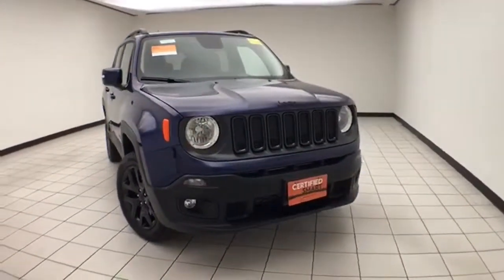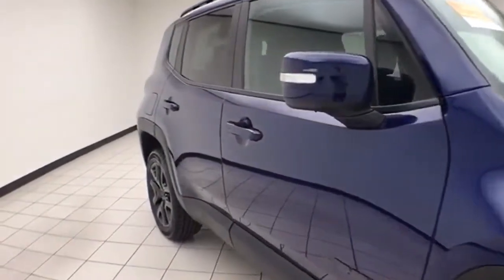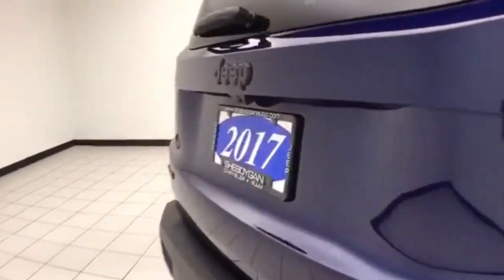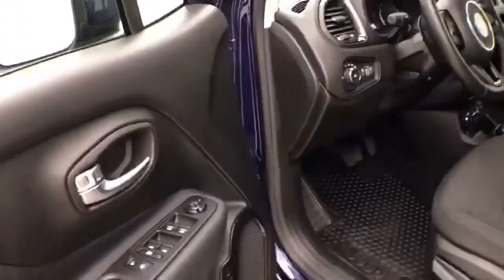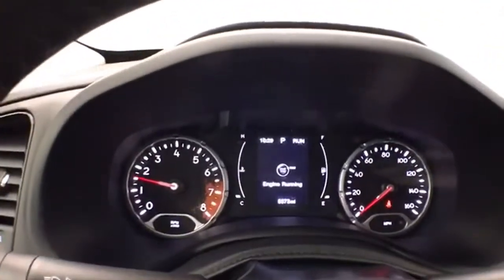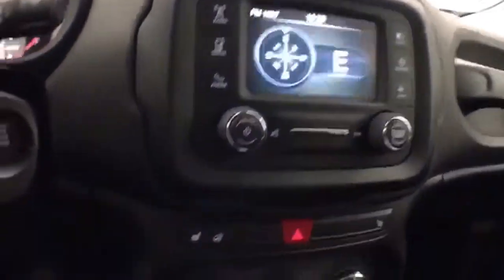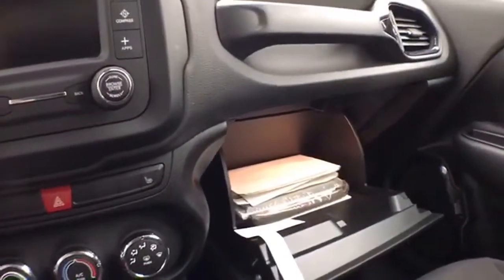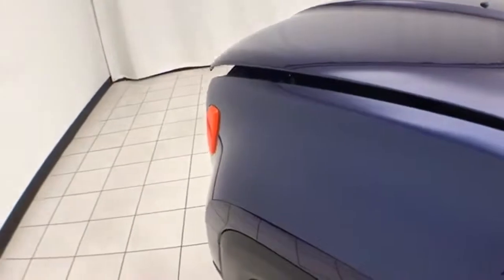Certified 2017 Jeep Renegade WISCONSIN, WI B9986A - SOLD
Year: 2017
Make: Jeep
Model: Renegade
Trim: Altitude
Engine: 4 Cyl. 2.4 L
Transmission: Automatic
Color: Jetset Blue
Interior: Black
Mileage: 5121
Stock #: B9986A
VIN: ZACCJBBB3HPG63069
Jetset Blue 2017 Jeep Renegade Latitude One Owner, Purchased New at our Dealerdhip, Local Trade, 2 Sets of Keys, 4x4, Service Loaner, Backup Camera, Sunroof/Moonroof, Bluetooth, Heated Steeringwheel, Heated Seats, Remote Start, All-Season Floor Mats, Altitude Package, Black Day Light Opening Moldings, Blind Spot & Cross Path Detection, Cold Weather Group, Deluxe Cloth High-Back Bucket Seats, Exterior Mirrors w/Supplemental Signals, Gloss Black Badging, Gloss Black Fascia Applique, Gloss Black Instrument Panel Bezels, Heated Front Seats, Heated Steering Wheel, High-Intensity Discharge Headlamps, My Sky Power/Removable Sunroof, Passive Entry Remote Start Package, Passive Entry/Keyless Go, Quick Order Package 27L Altitude, Rain Sensitive Windshield Wipers, Remote Start System, Safety & Security Group, Security Alarm, Tonneau Cover, Wheels: 18 x 8.0 Gloss Black, Windshield Wiper De-Icer. Certified. Chrysler Group Certified Pre-Owned Details: * Vehicle History * Powertrain Limited Warranty: 84 Month/100,000 Mile (whichever comes first) from original in-service date * Warranty Deductible: $100 * 125 Point Inspection * Includes First Day Rental, Car Rental Allowance, and Trip Interruption Benefits * Limited Warranty: 3 Month/3,000 Mile (whichever comes first) after new car warranty expires or from certified purchase date * Transferable Warranty * Roadside AssistanceOdometer is 15160 miles below market average! 21/29 City/Highway MPGThree dealerships two locations, one goal to be your dealer! At Sheboygan Chevrolet Chrysler, we walk it, with pride! Our Sales personnel are non-commissioned, which means we pay their wages, not you! Sheboygan Chevrolet Buick GMC Cadillac in Sheboygan, WI, also serving Green Bay, Wausau, Madison, WI and Milwaukee, Appleton, WI, is proud to be an automotive leader in our area. Since opening our doors, Sheboygan Chevrolet Buick GMC Cadillac has kept a firm commitment to our customers. We offer a wide selection of vehicles, and hope to make the car buying process as quick and hassle free as possible.Awards: * 2017 KBB.com 10 Coolest New Cars Under $18,000 * 2017 KBB.com 10 Best All-Wheel-Drive Vehicles Under $25,000 * 2017 KBB.com 10 Most Awarded Brands

Address:
3400 South Business Drive